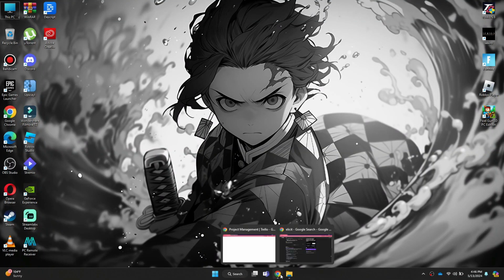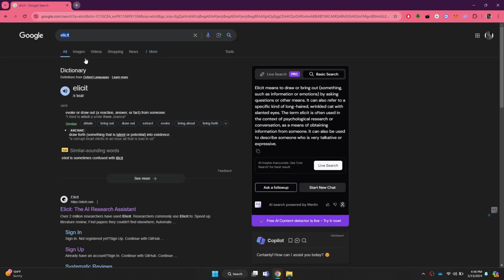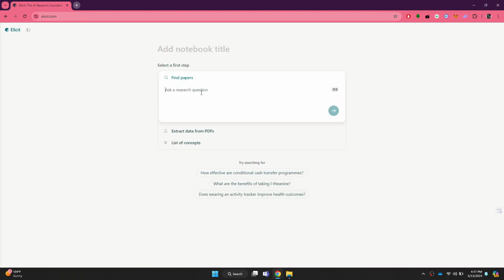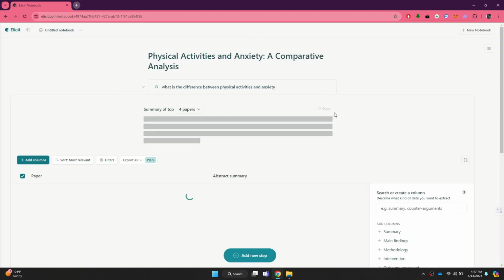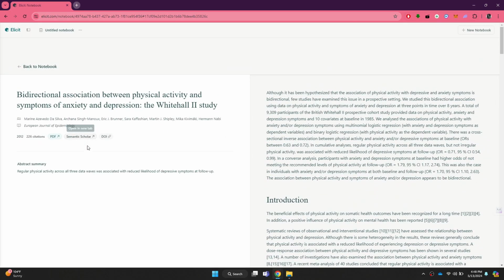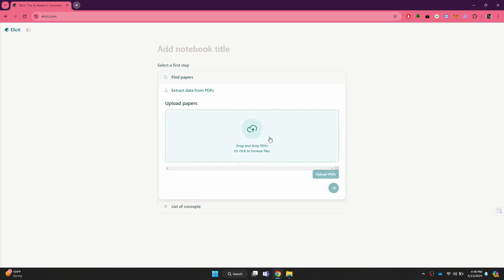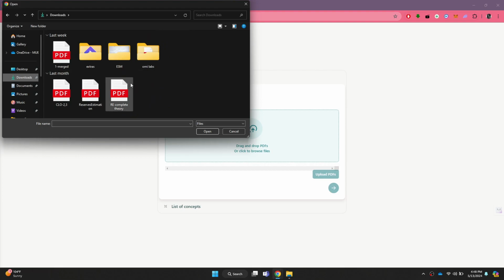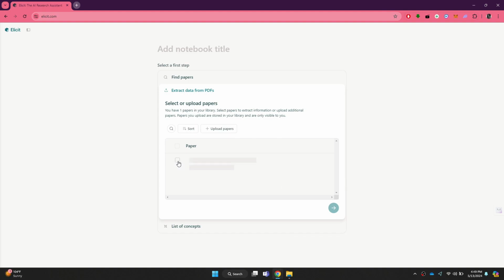Elicit AI Research Assistant | Tutorial 2025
👉 In this comprehensive tutorial video, we will guide you step-by-step on how to effectively utilize Elicit AI, a cutting-edge research assistant. Discover how to harness the power of this intelligent tool to streamline your research process, enhance productivity, and achieve accurate results. From setting up Elicit AI to leveraging its advanced features, this tutorial will equip you with the knowledge and skills needed to maximize your research potential. Join us now and unlock the full potential of Elicit AI as your trusted research companion.